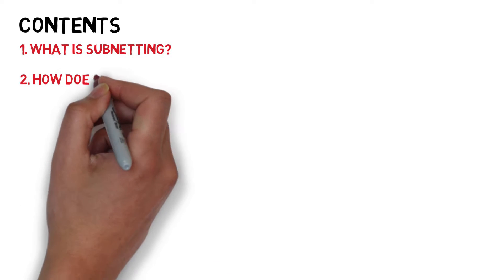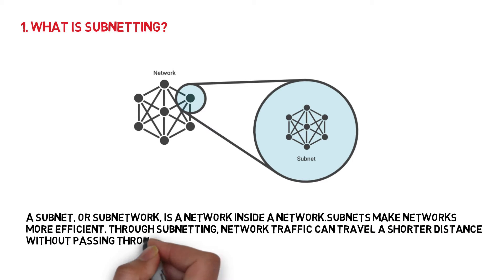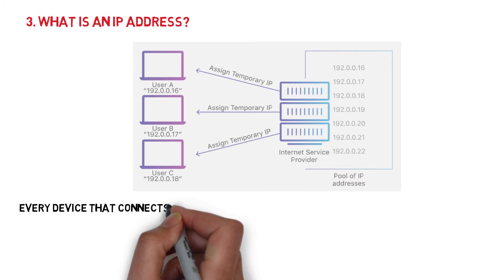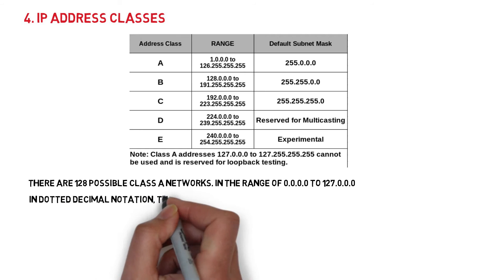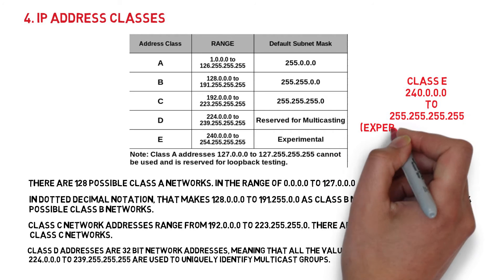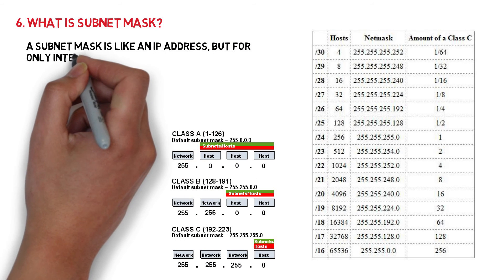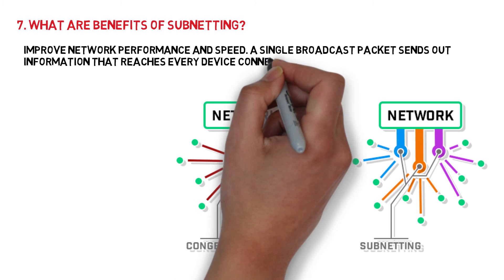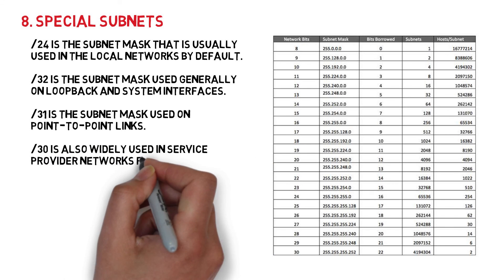Subnetting Explained | What is Subnetting | What is IP Address | Networking Academy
For a Network Engineer it is most have a great knowledge about Network Subnetting. Subnetting ensures that traffic destined for a device within a subnet stays in that subnet, which reduces congestion. Through strategic placement of subnets, you can help reduce your network's load and more efficiently route traffic.